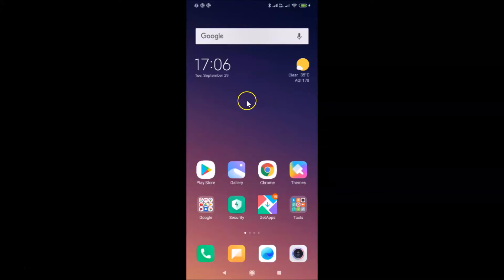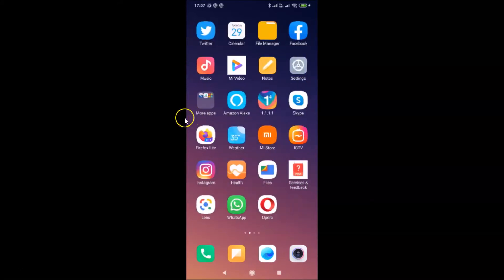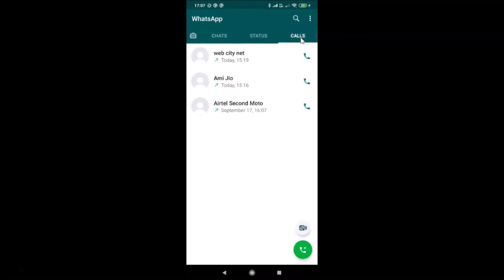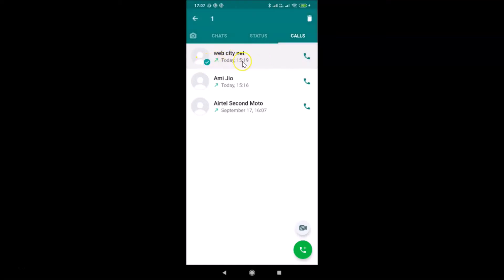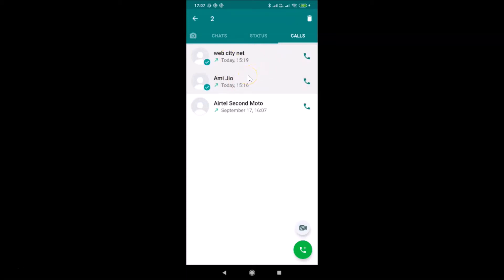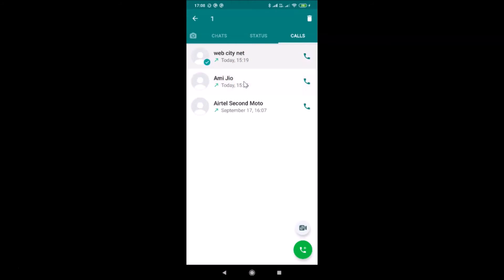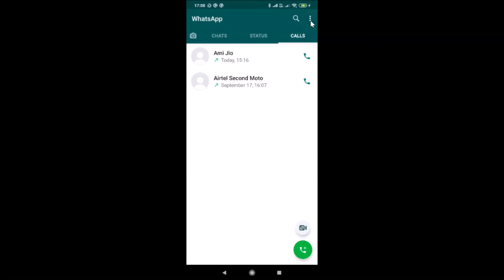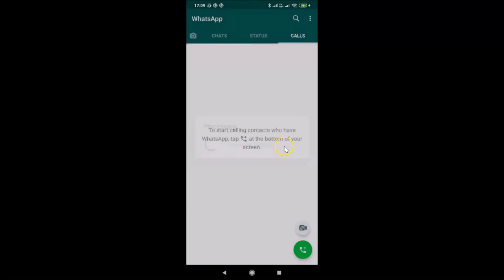How to Clear your Call Log in WhatsApp on Android?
Hi guys, In this Video, I will show you 'How to Clear your Call Log in WhatsApp on Android.'